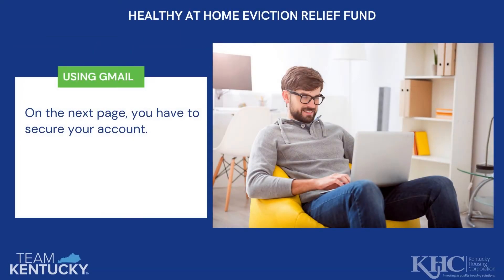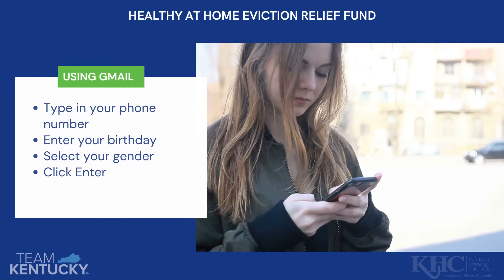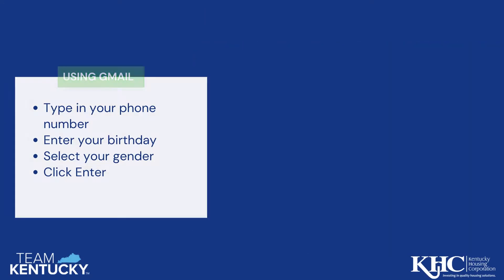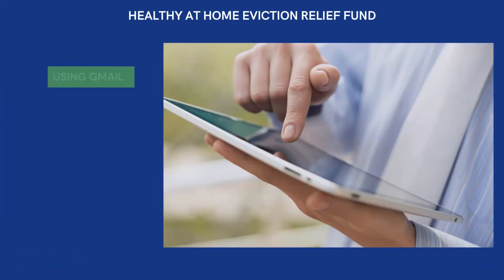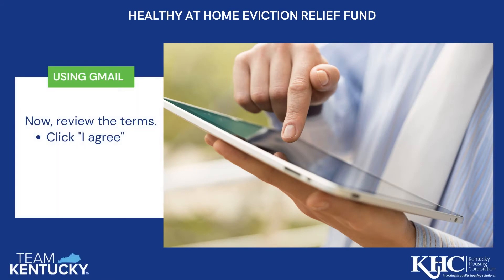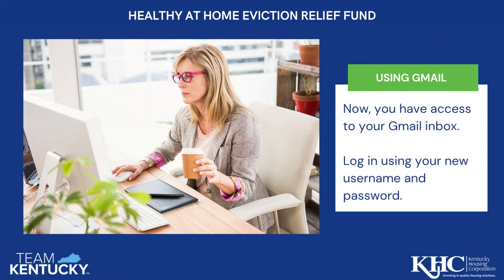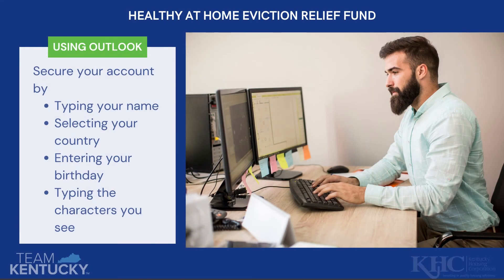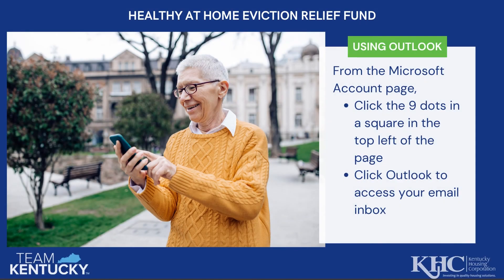Healthy at Home - Creating an Email Account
Instructions on creating an email account for the Healthy at Home Eviction Relief Fund.